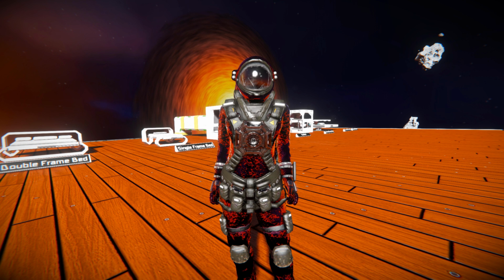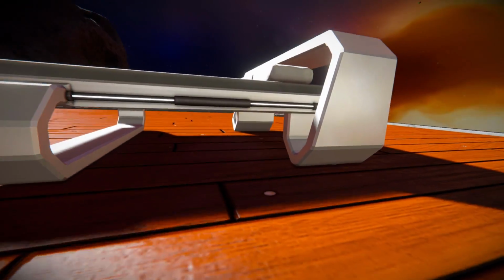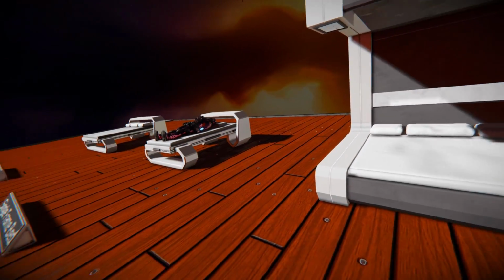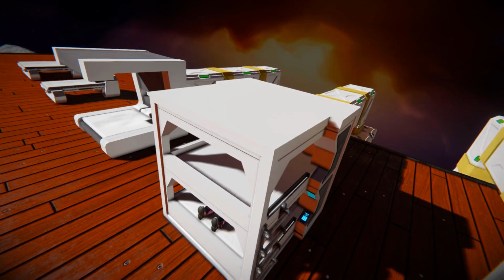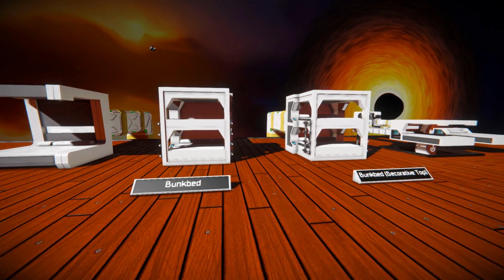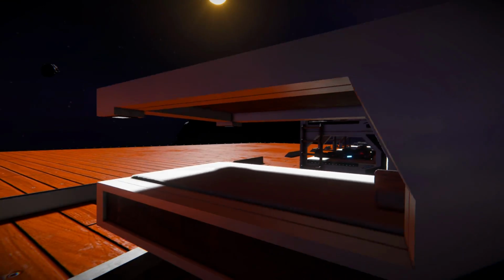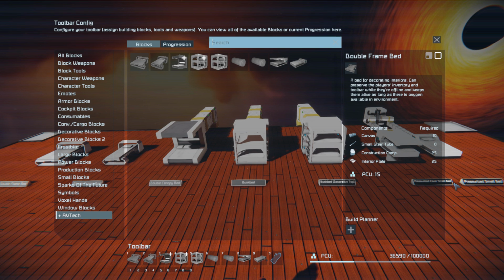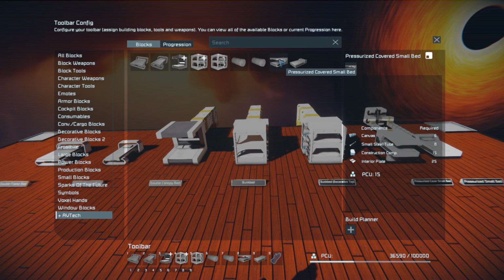Modern Beds v2 - Space Engineers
This is the Modern Beds v2 Mod for Space Engineers - available for you to download from the Steam workshop for free! Also the blackhole mod because its still in the world! The mod features multiple beds for you to use: large block, small block, air tight and even a bunk bed that fits two people! I go over these beds looks and features then go over there cost!